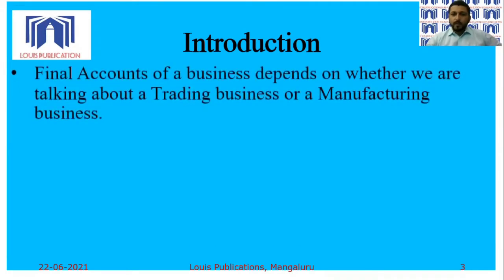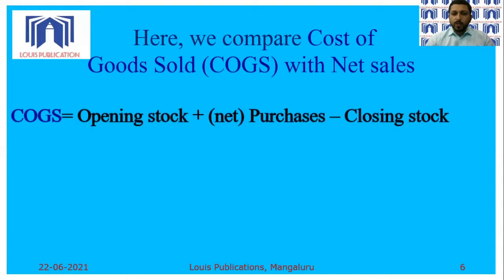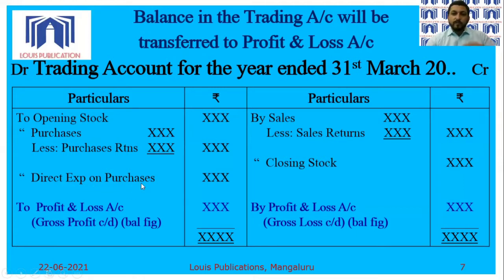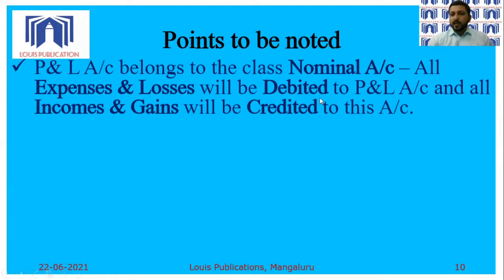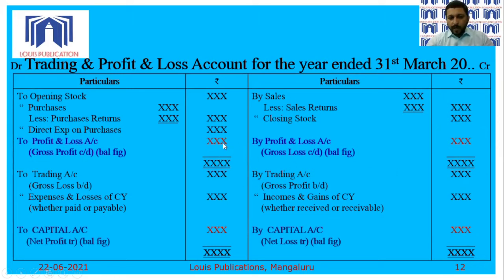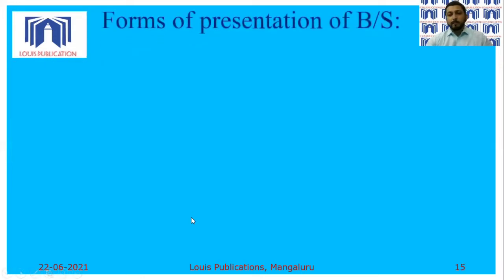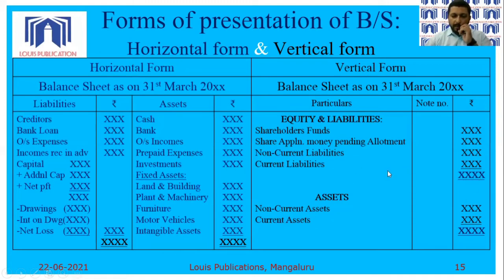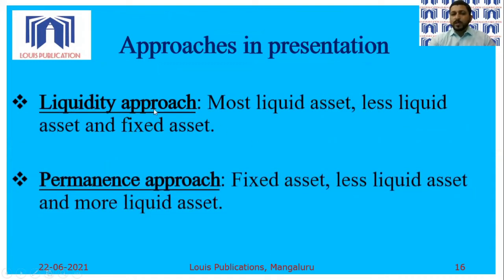Basics of Accounting Part 15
Final Accounts Theory simplified. Trading A/c in Statement mode and Account mode explained in simple terms with the icing on the cake being the  Horizontal and Vertical Form of presentation of B/S.